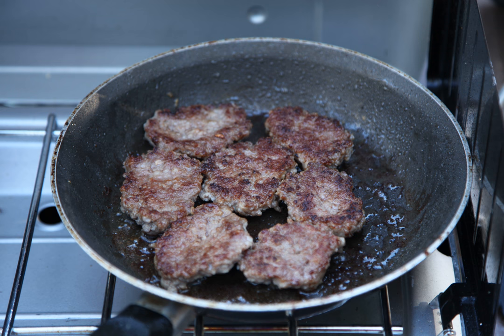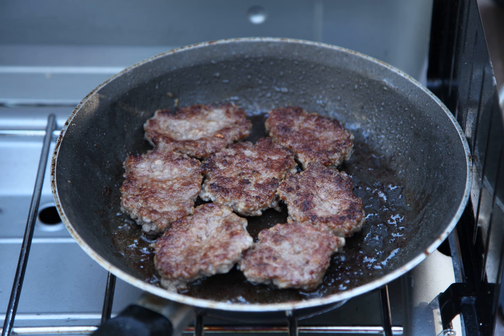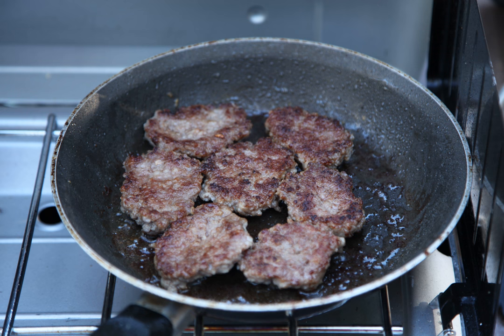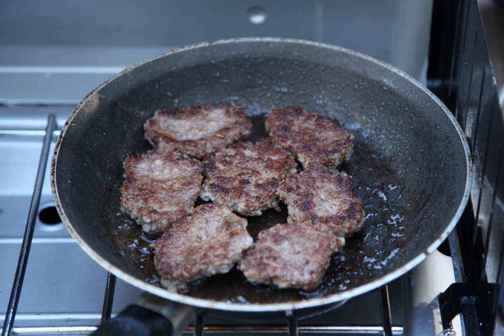Breakfast sausage | Wikipedia audio article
This is an audio version of the Wikipedia Article:
Breakfast sausage

SUMMARY
Breakfast sausage (or country sausage) is a type of fresh pork sausage usually served at breakfast in the United States. It is a common breakfast item in traditional American "farmer" or "country" breakfasts, as it originated as a way for farmers to make use of as much of their livestock (usually pigs) as possible. Scraps and trimmings were ground, seasoned and later consumed by the farmer as an inexpensive, high-protein morning meal.It is perhaps most popular for home consumption in rural areas, particularly in the southern states, where it is in the form of fresh or smoked patties or links (the latter might have a natural or synthetic casing, or no form of any casing). Most diners, fast-food restaurants, and family restaurants across the country will also carry one or more versions of it during breakfast hours, whether on a sandwich, in a breakfast platter, or both; some fine-dining establishments will also have a sausage option on their breakfast or brunch menu. The cased link variety is most similar to English-style sausages and has been produced in the United States since colonial days.  It is essentially a highly seasoned ground meat, so it does not keep and should be stored and handled appropriately. Newer variations made from pork and beef mixtures as well as poultry can also be found. There are also vegetarian varieties that use textured vegetable protein in place of meat.  In the United States, the predominant flavorings used for seasoning are black pepper or white pepper and sage, although there are varieties also seasoned with cayenne pepper, or even maple syrup. Some breakfast sausage is flavored with cured bacon.Breakfast sausage is normally fried in a pan, grilled, or microwaved. Some people like to put maple syrup onto their breakfast sausages. Cooked breakfast sausage is also mixed into egg casseroles before baking. Crumbled and added to white gravy, it is a central component of sausage gravy.